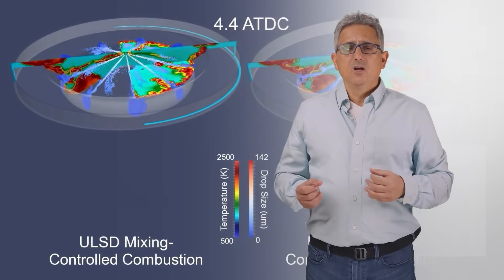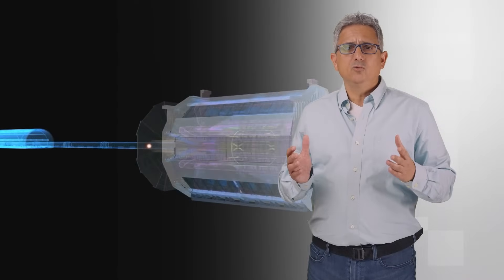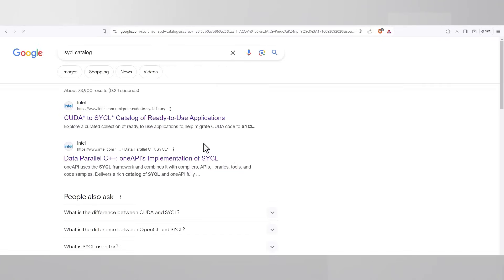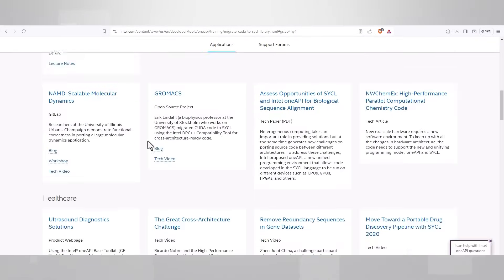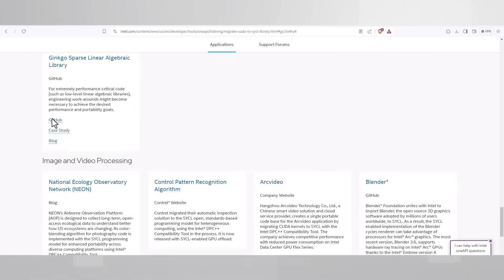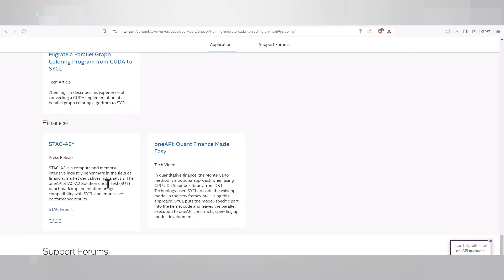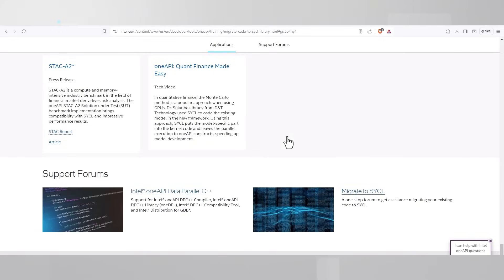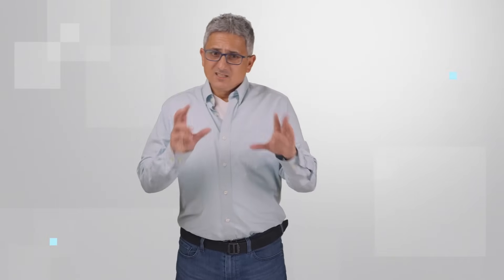The SYCL Catalog | Intel Software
The SYCL catalog has ready to use SYCL code for multiple usages and applications. The SYCL catalog has ready to use SYCL code for multiple usages and applications.